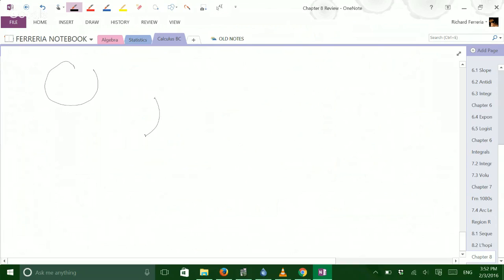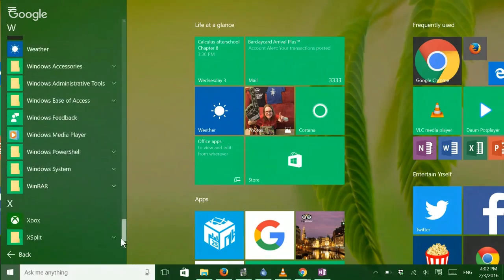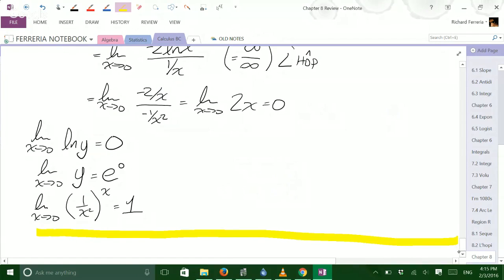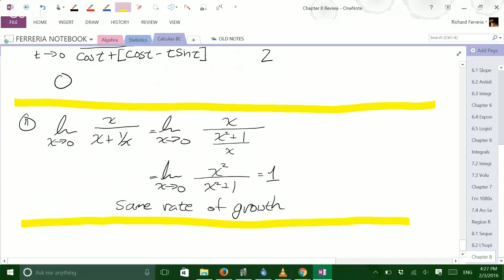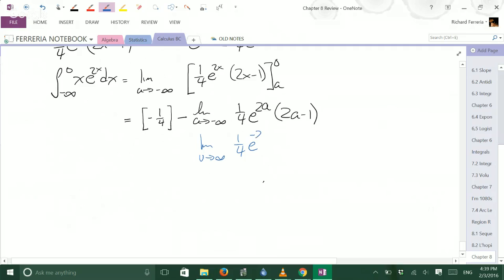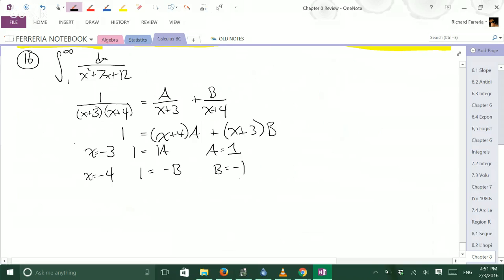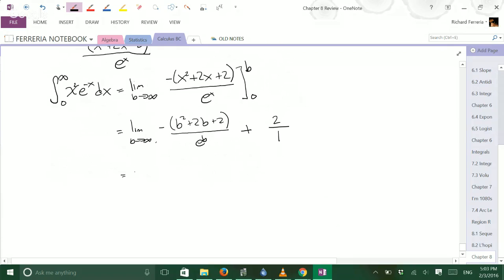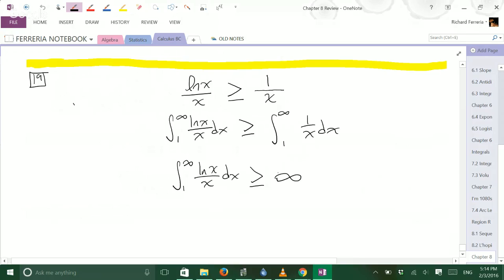Calculus Chapter 8 2015-2016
This video reviews Sequences, L'hopital's Rule, Relative rates of growth, and improper integrals for an AP Calculus BC Course.
0:00 ~ Start
2:13 ~ Question 1
6:44 ~ Question 4
16:27 ~ Question 7
19:48 ~ Question 8
27:16 ~ Question 9
34:28 ~ Question 11
36:56 ~ Question 12
44:35 ~ Question 13
53:29 ~ Question 15
58:22 ~ Question 16
1:07:02 ~ Question 17
1:15:31 ~ Question 18
1:20:55 ~ Question 19